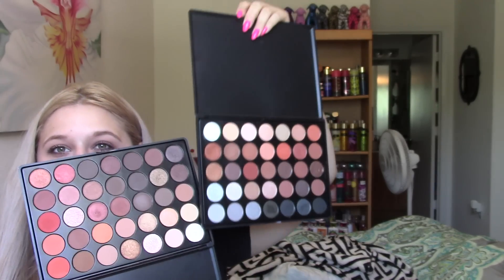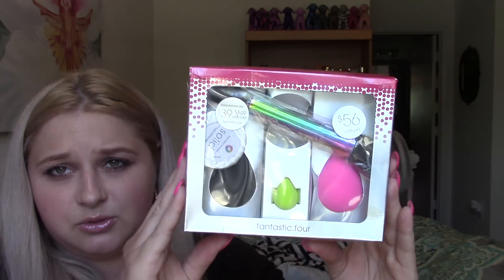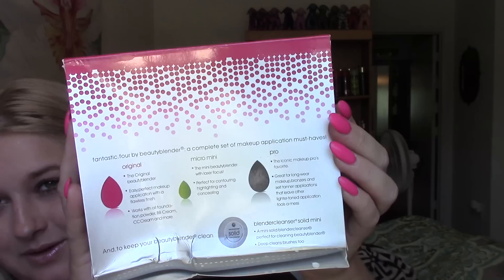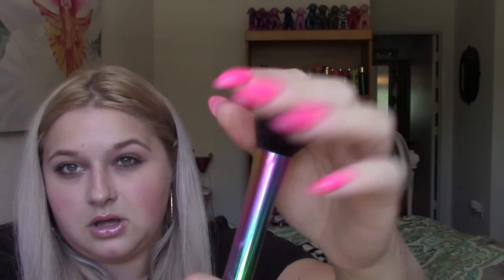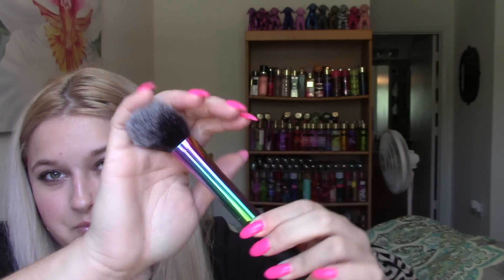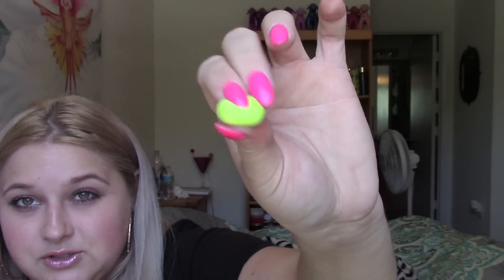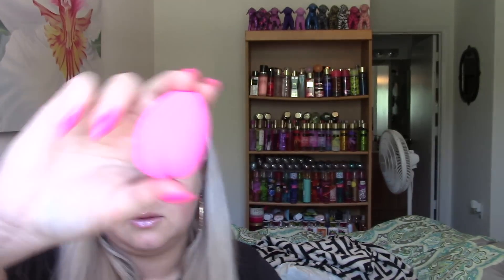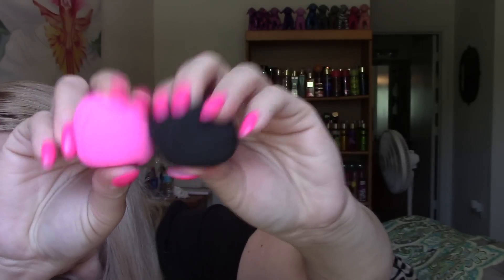BEAUTY HAUL PART 2 OF #11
SORRY I DON'T KNOW HOW TO EDIT YET, BUT IF YOU WATCHED PART 1 I FIGURED YOU'LL WANNA WATCH THIS FOR THE ENDING. :) HERE'S PART 1 IF YOU DIDN'T SEE IT...